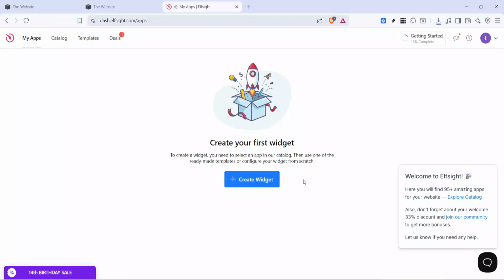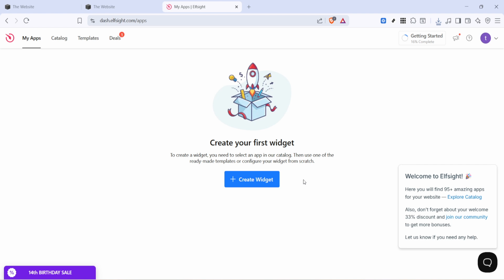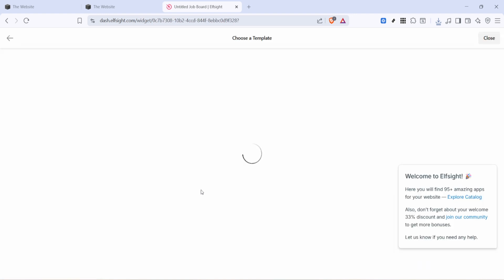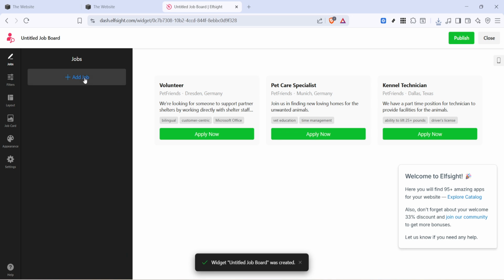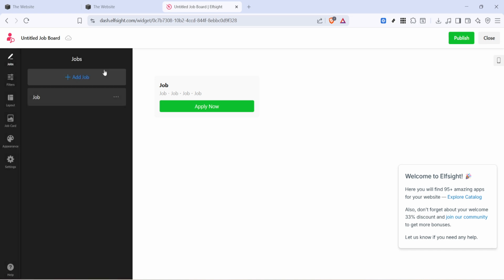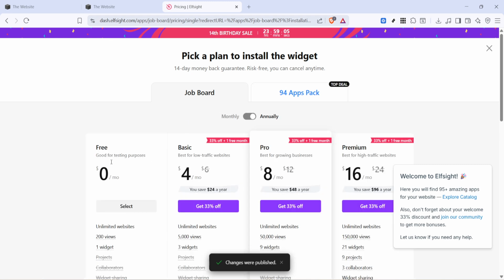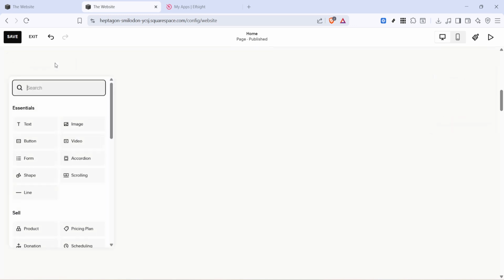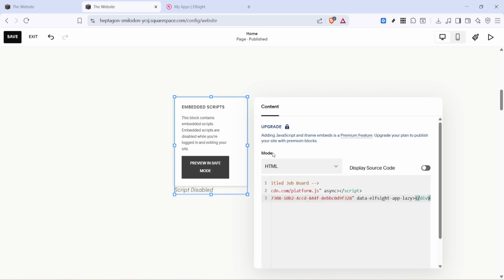How to Add Job Board on Squarespace (Step By Step 2026)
How to Add Job Board on Squarespace